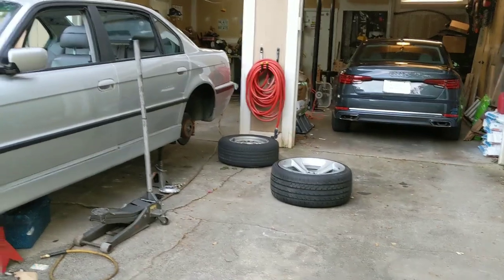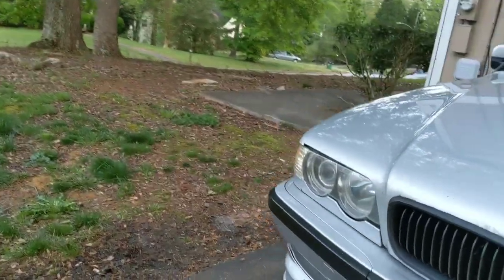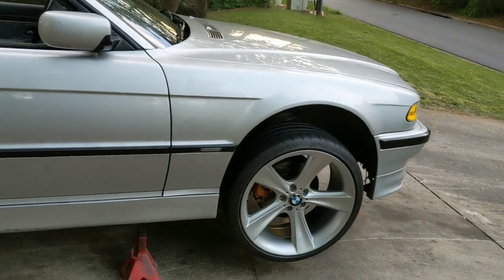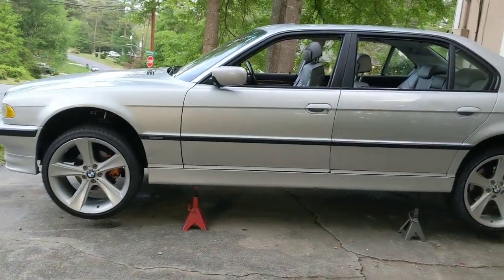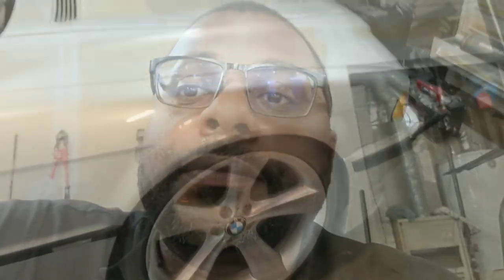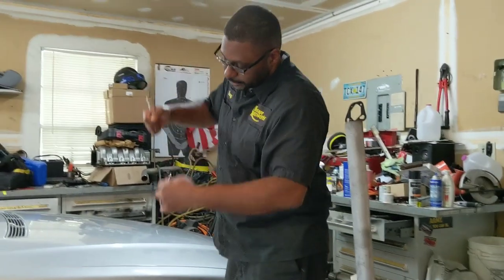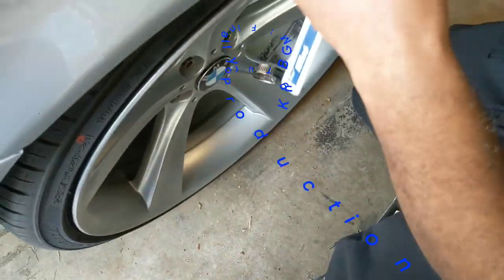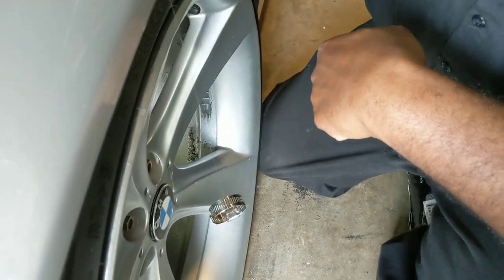The e38 has new wheels!